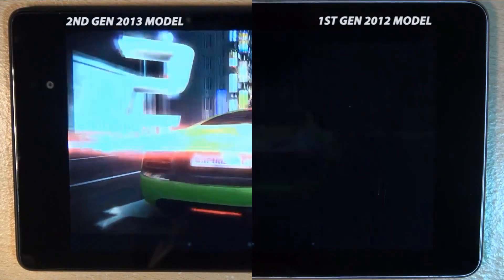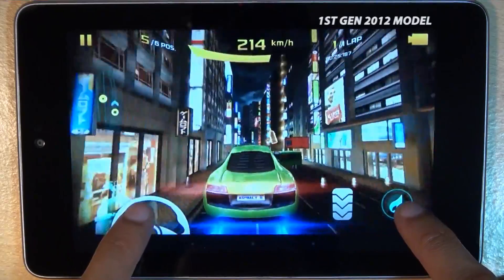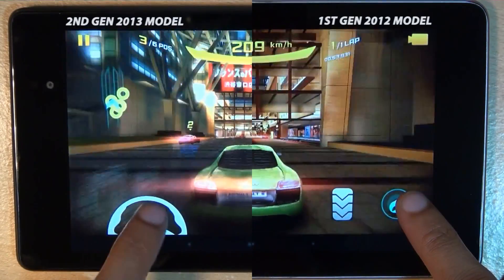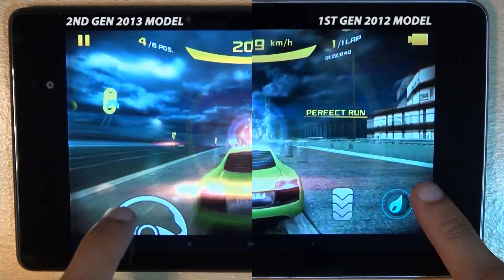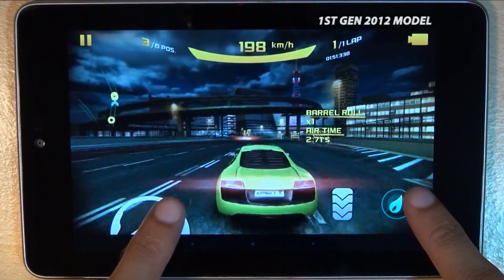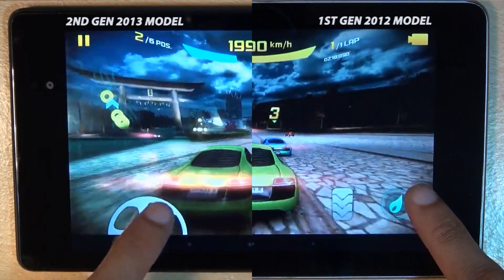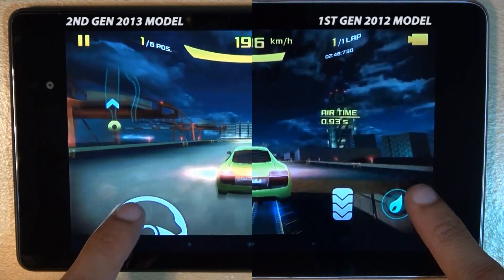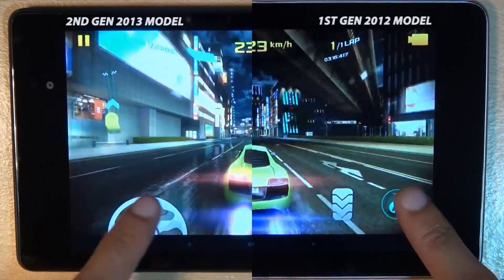Nexus 7 1st V 2nd Gen Gaming Comparison Asphalt 8 Airborne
How does the Google Nexus 7 made by Asus 2nd Gen 2013 model compare against the 1st Gen 2012 model when playing Games, in this demo we are playing Asphalt 8 Airborne

Game Comparison on Google Asus Nexus 7 2012 v 2013
Nexus 7 1st Gen v 2nd Gen Gaming Comparison
Nexus 7 1st Generation Versus 2nd Generation Game Comparison